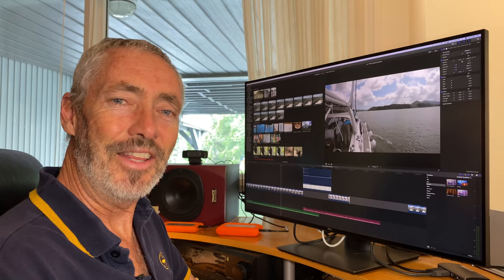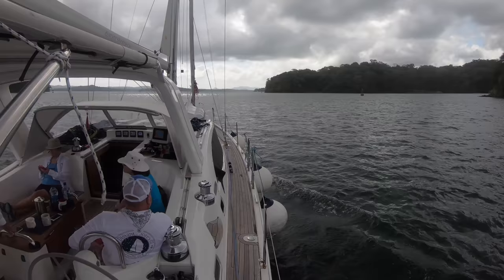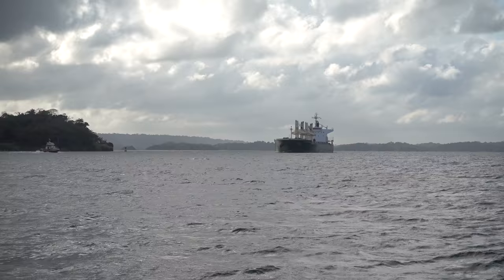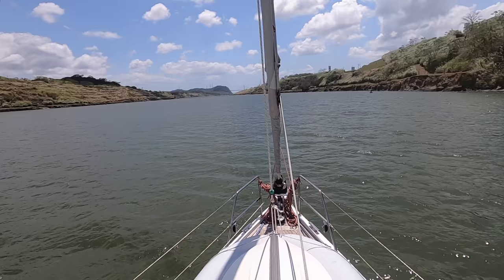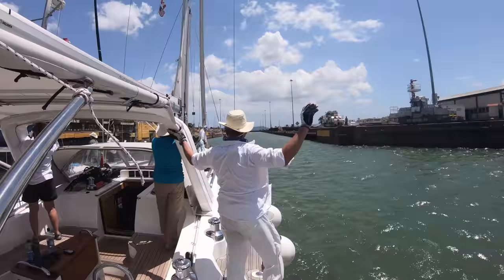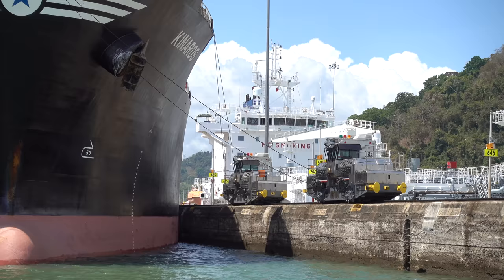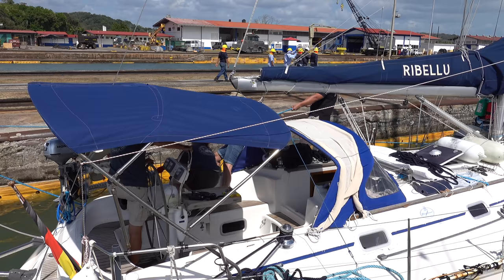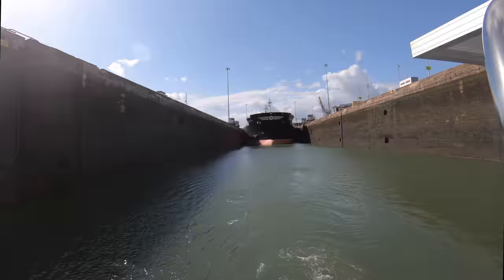Panama Canal with a Sailboat, Part 3 – Locking out to the Pacific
Part 3 of 3 on How to Transit the Panama Canal with a Sailboat. Following Part 1 on how to prepare and complete the paperwork and Part 2 where we take you on the first leg of the transit from Colon to Lake Gatun, in Part 3 we take you on the second and final leg of the transit across Lake Gatun, through the impressive Culebra Cut and descend 3 locks to Panama City on the Pacific Coast.

01:48 Canal Advisor comes Aboard
03:48 Crossing Lake Gatun
06:54 Canal Construction History
07:24 Into Culebra Cut
10:17 Pedro Miguel Lock
11:38 Canal Water Saving
13:00 Miraflores Locks

Principal photography by Paul and Sheryl Shard.
Additional photography by Eric Epstein and Margaret Lindsay

About
Paul and Sheryl Shard are award-winning travel documentary television producers and videographers and have been cruising internationally since 1989 documenting their global adventures for television, social media, in books and sailing publications. They have sailed over 110,000 nm including 9 ocean crossings and are the producers and presenters of the Distant Shores sailing adventure TV series which is broadcast to 47 million households in 24 languages around the world. Through their TV programs, YouTube videos, articles/blogs and popular cruising seminars, the Shards help anyone dreaming of setting sail to get out on the water and experience their own adventure safely and comfortably.

Gifts for Sailors! Own the Whole Distant Shores Collection – Now on Special!
All 130 full half-hour episodes of the Distant Shores Sailing Adventure TV series are available as a collectors set as HD downloads and also on DVD through the Distant Shores website. The Distant Shores DVD Super Pack box set includes both DVDs and bonus HD downloads. It is perfect for binge-watching, curing the blues and makes a great gift for the sailor in your life!

Helpful Resources:
How to Transit the Panama Canal with a Sailboat, Part 1 – Preparation & Paperwork

How to Transit the Panama Canal with a Sailboat, Part 2 – Colon to Lake Gatun

(download the ebook, Transit the Panama Canal by Yacht, best guide)

The Panama Cruising Guide, 5th Edition by Eric Bauhaus

Current Boat:
Southerly 480 by Discovery with variable-draft swing-keel

Sheryl and Paul ⛵️